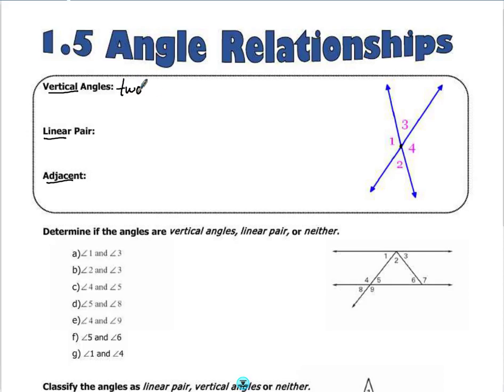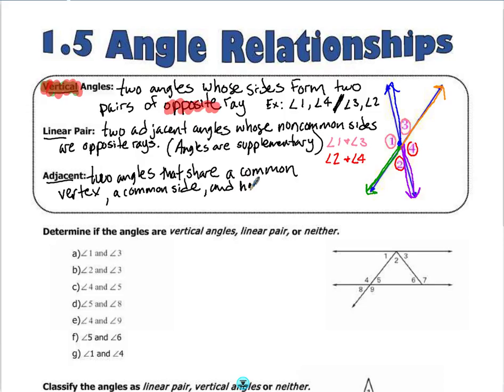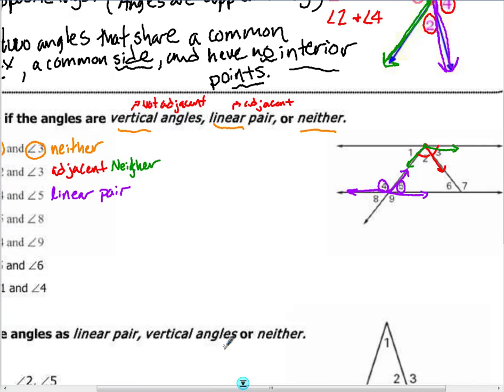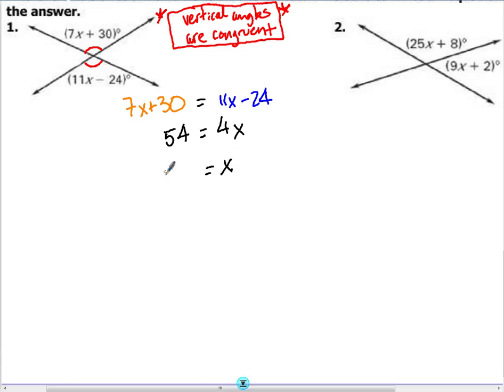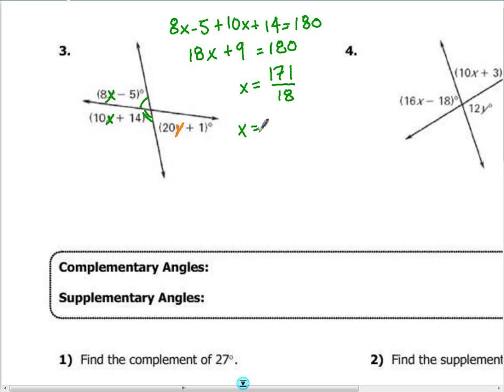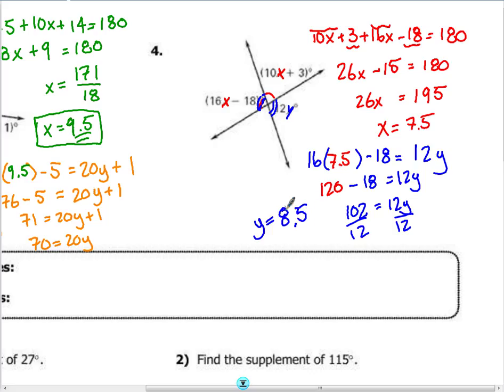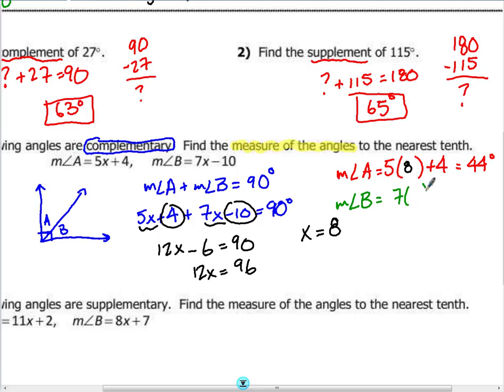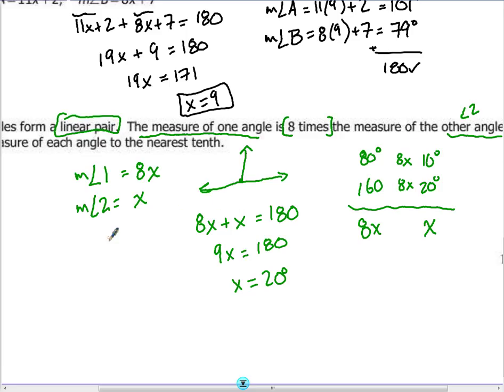1.5 Notes: Angle Relationships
This is a short video lesson on angle relationships like vertical angles and linear pairs.